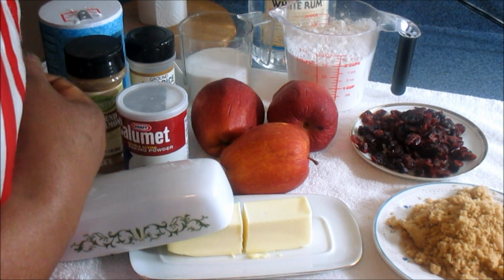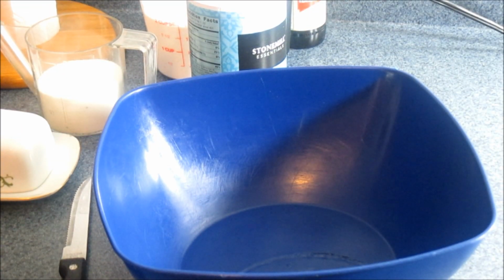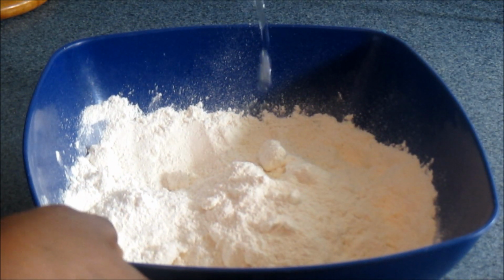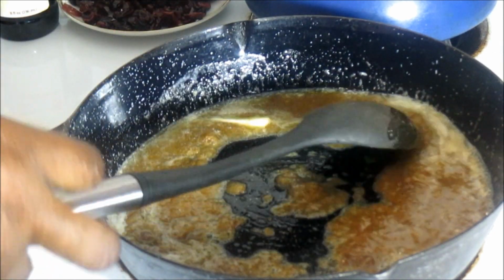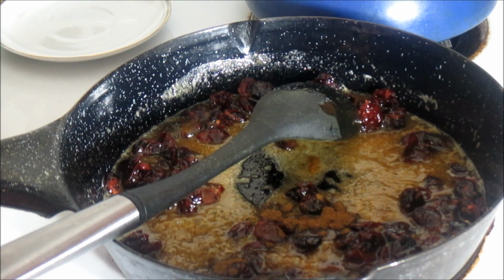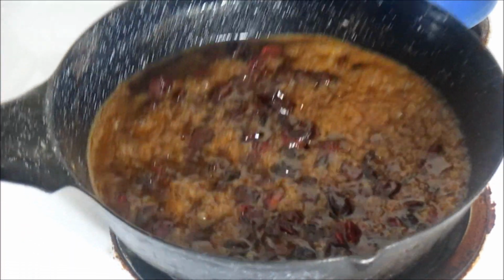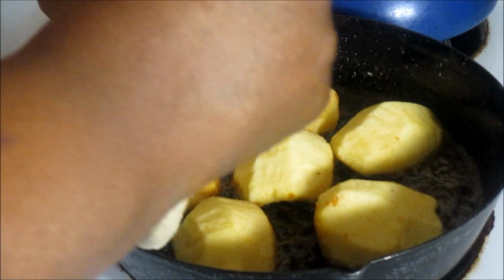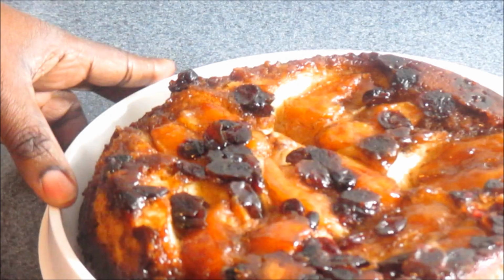HOW TO MAKE JAMAICAN CRANBERRY APPLE TUROVER PIE 2015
HEY GUY'S
ANOTHER GREAT RECIPE HERE
HOW TO MAKE JAMAICAN CRANBERRY APPLE TURNOVER PIE
GREAT FOR HOLIDAY THANKS GIVING CHRISTMAS NEW YEAR AND BIRTHDAY'S
HOPE YOU ENJOY IT XOXOOOXOXOXOOXXO

{ MUSIC | SOUNDTRACK }
⇢Song# 1 THE INDIAN IN MY ARMS
⇢Song# 2 Young and Beautiful
⇢Song#3

{ MORE HOW TO COOK -JAMAICAN FOOD}

⇢HOW - TO COOK REAL JAMAICAN OX TAILS HOMESTYLE COOKING

Category
Howto & Style